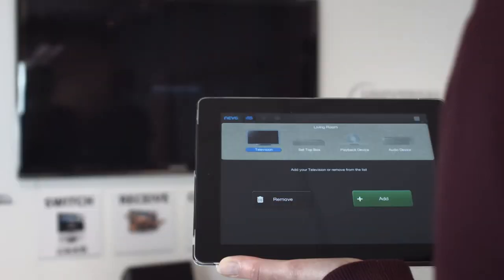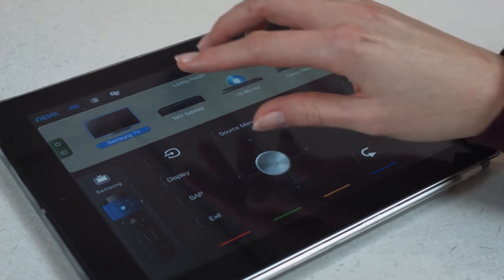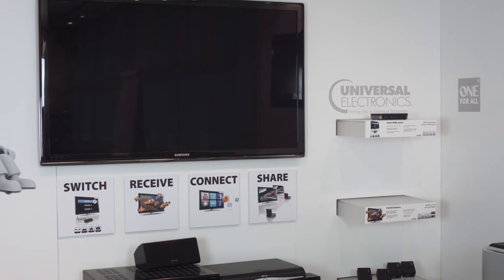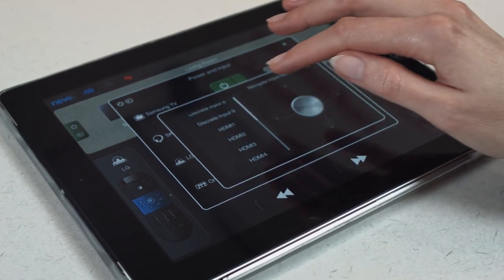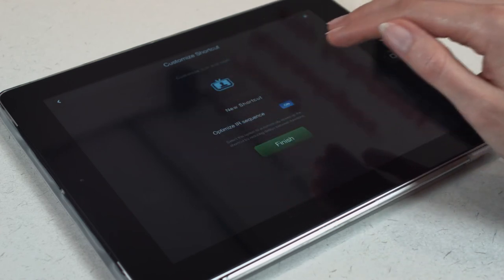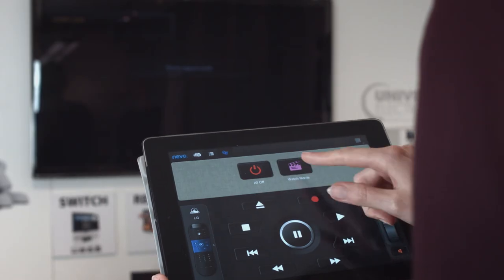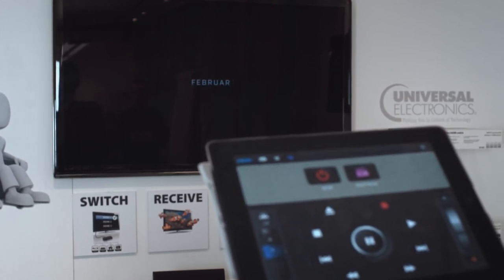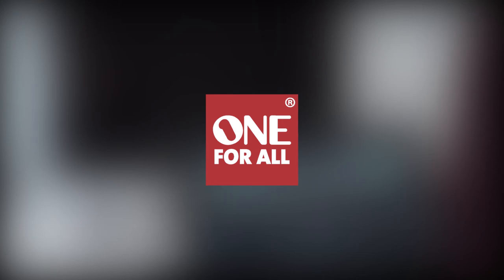Nevo Setting up Devices and Shortcuts ENG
Turn your tablet into an advanced remote control

With more and more devices for your home use and with the functionality of these devices rapidly improving, it is becoming increasingly complex to control your home entertainment stack.

Simplified Control

Utilising the flexibility of your tablet screen, the NEVO App helps to combine all relevant keys of the different devices you want to control onto one screen with easily readable buttons. For example; to switch on your equipment, all power buttons and inputs are shown on one screen.

Simplified Control

Content Control

The NEVO app provides access to an advanced Electronic Program Guide that gives you access to up to 2 weeks of full program information from over 150 different providers. Not only does it show you what's on, it gives a description of the show, movie or program and even provides lots of background information like cast & crew info and program images. And if you like what you see, just press WATCH NOW and the App will send you the specific number of the channel you want to watch.

One Touch Activity control

Press WATCH MOVIE and you automatically switch on the TV, the Blu-ray player, select the right HDMI input, switch on your amplifier and start playing the movie.

1. Download the NEVO App from the AppStore or Google Play onto your tablet
2. Install the WiFi bridge in your network by simply pressing the WPS key on your router and on the bridge
3. Place the WiFi bridge close to your home entertainment devices
4. Open the NEVO App, select the devices you want to control and you are ready to go